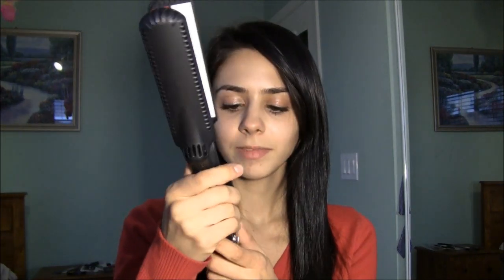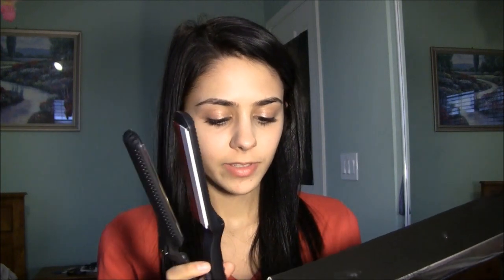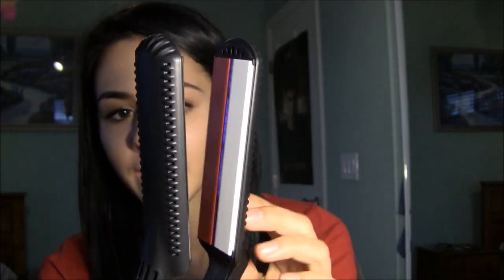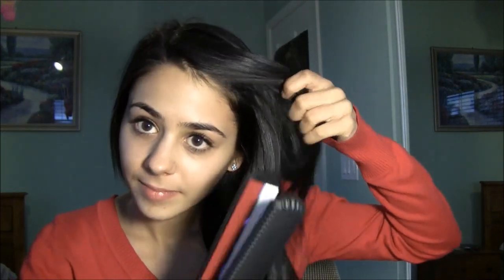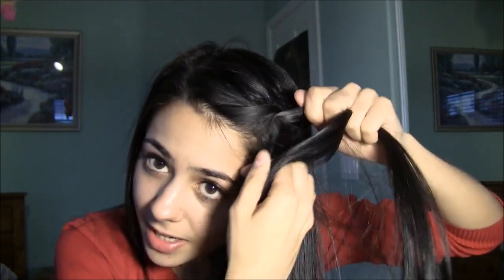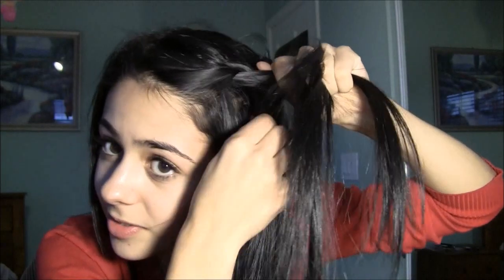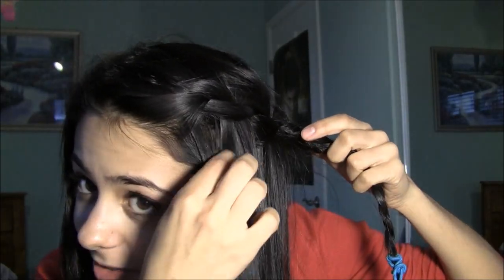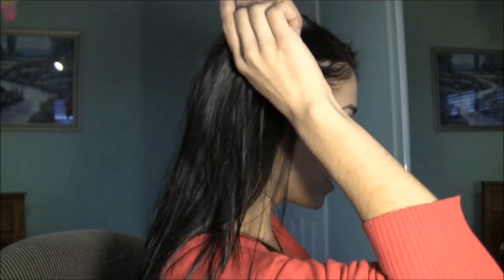How To: Waterfall Braid Ft. Flat Iron Experts Review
FTC: This product was sent to me for consideration and review. My opinions are all my own. I am being 100% honest. I am not being paid to do this. Thank you!